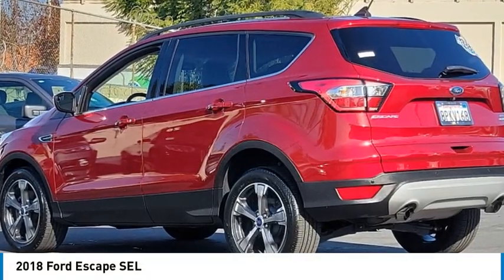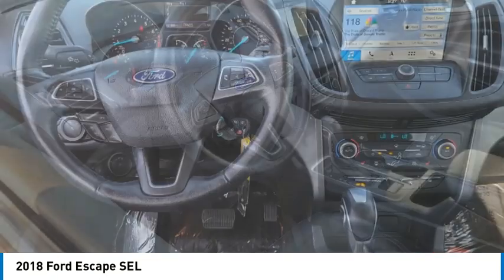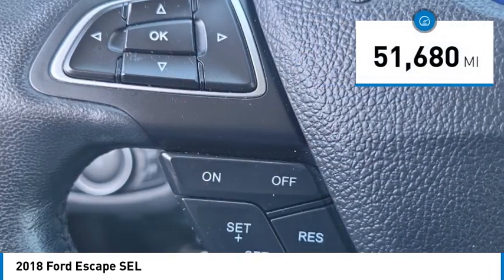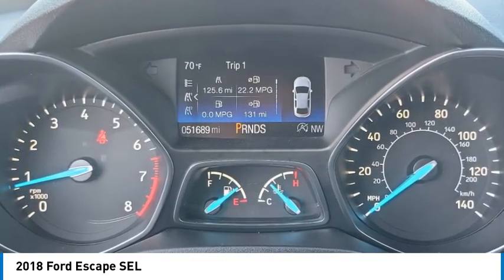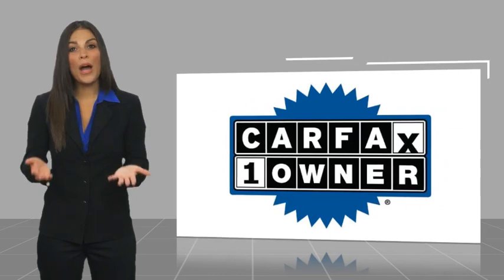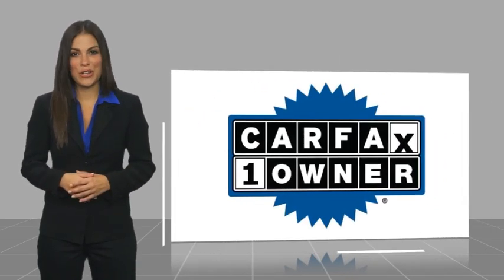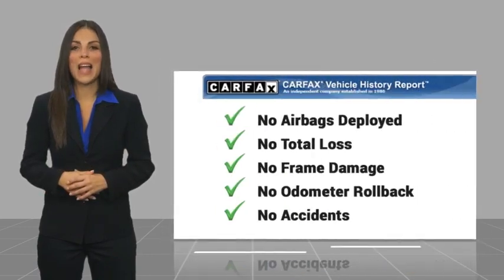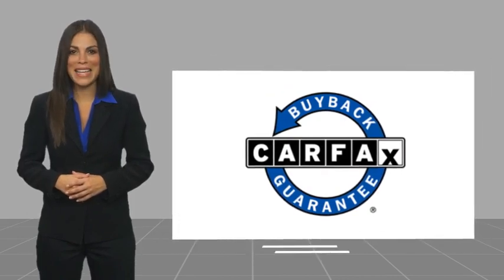2018 Ford Escape Walk Around 00A32024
Villa Ford
2550 N. Tustin St.

Don't miss this 2018 Ford Escape. It's equipped with great features. You'll want to take this vehicle home. Make a great choice today.